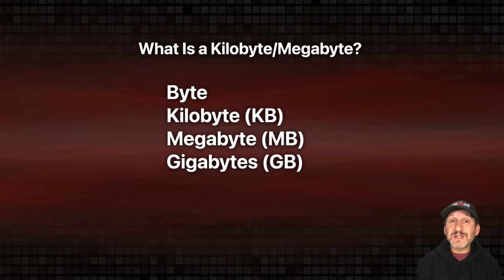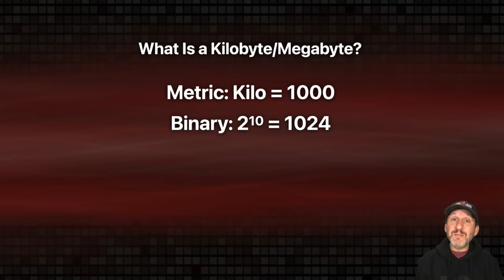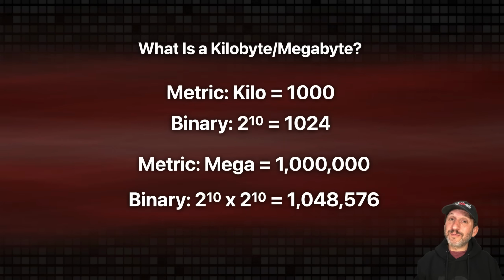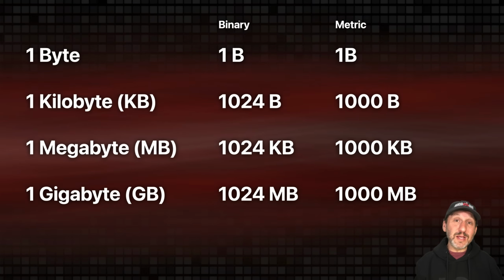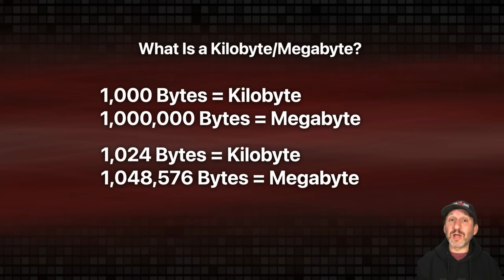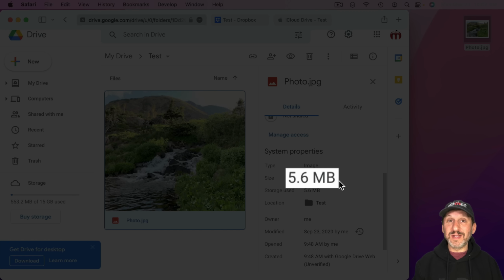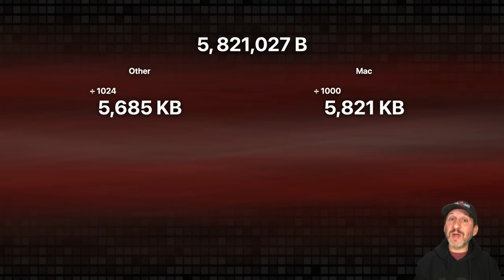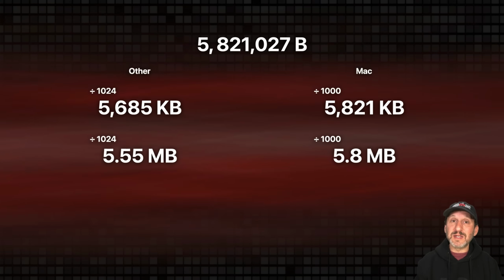Why Are File Sizes Different On Macs Than Windows and Other Places?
When you transfer a file between Mac and Windows, or upload to a cloud service, you may notice that the file size looks different. Windows and most cloud services use a different way to measure sizes like megabytes than Macs do. The file is actually the same size, just the math used to get those file size numbers is different.